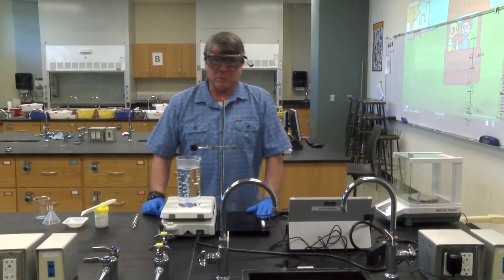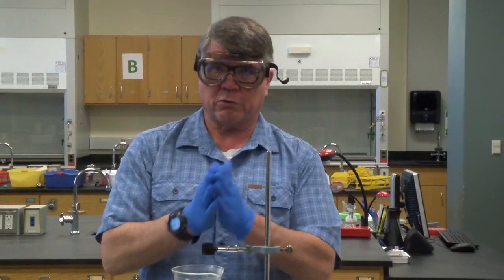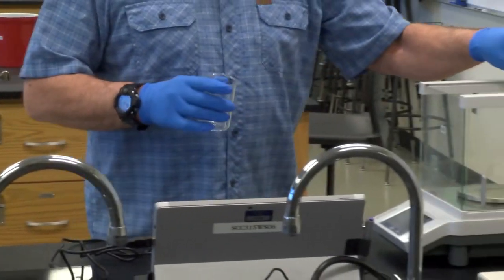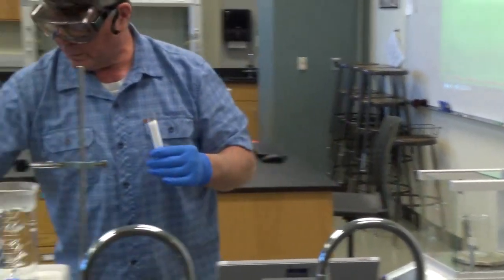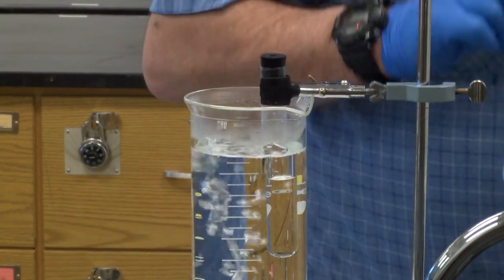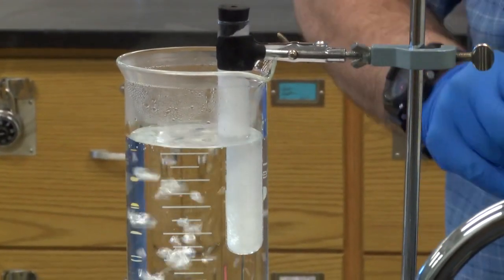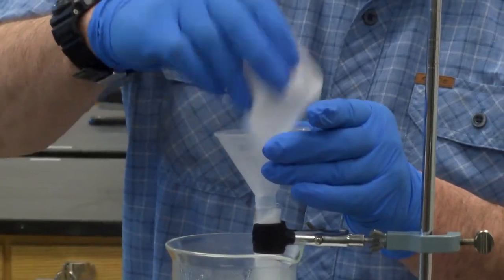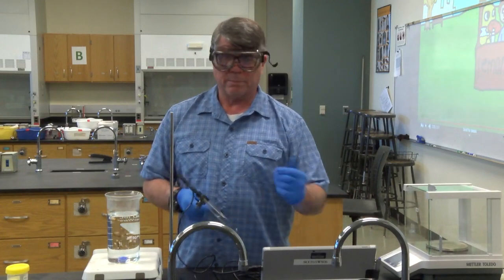Freezing Point Depression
Chem 102 Freezing Point Depression Lab